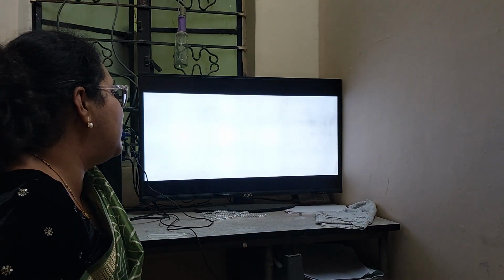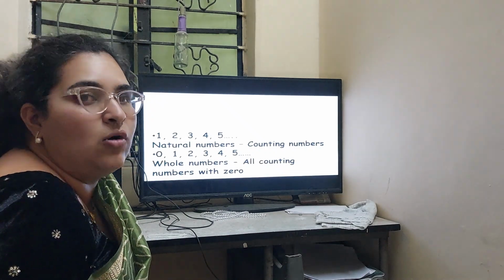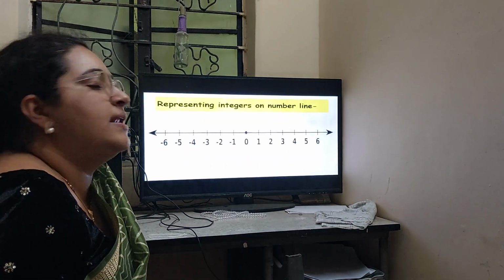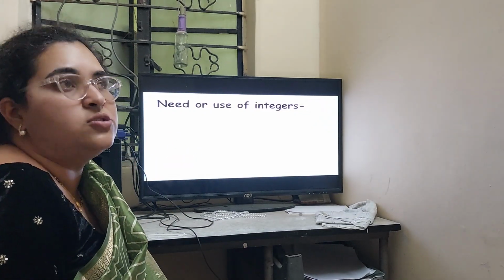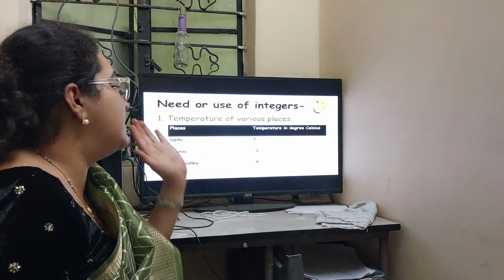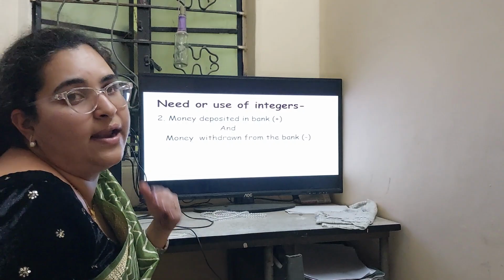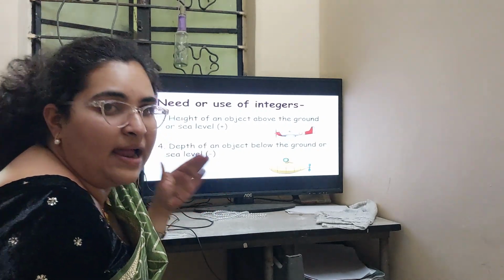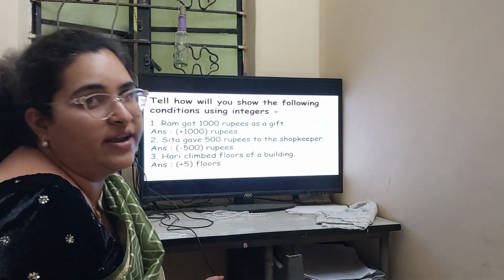Class 6 Maths. Integers basic concept.Learn easily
in this video basic concept of integers in explained in easy way.